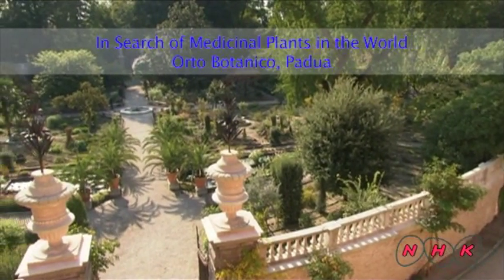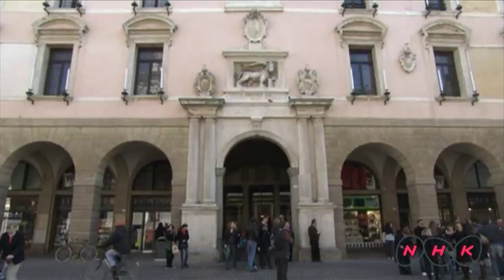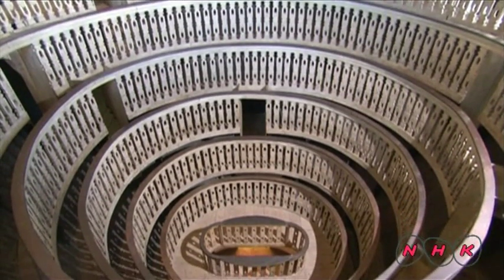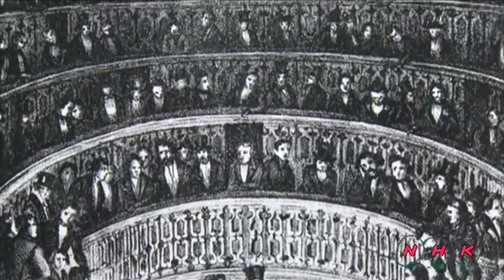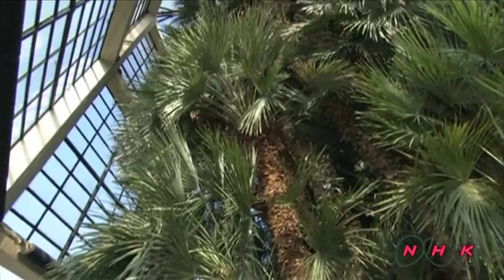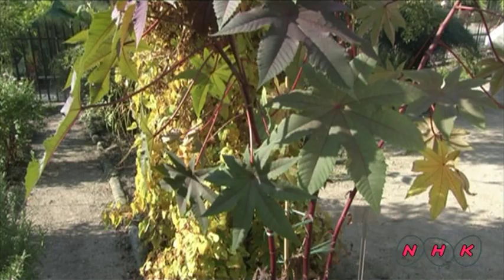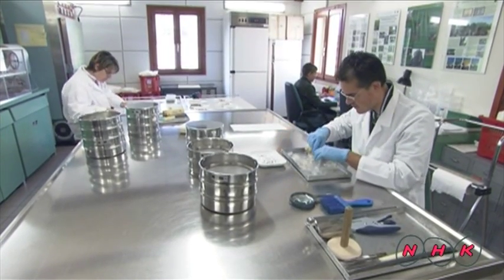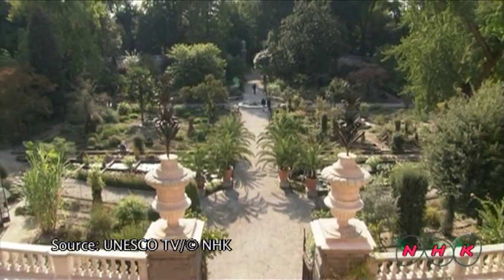Botanical Garden (Orto Botanico), Padua (UNESCO/NHK)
The world's first botanical garden was created in Padua in 1545. It still preserves its original layout -- a circular central plot, symbolizing the world, surrounded by a ring of water. Other elements were added later, some architectural (ornamental entrances and balustrades) and some practical (pumping installations and greenhouses). It continues to serve its original purpose as a centre for scientific research.